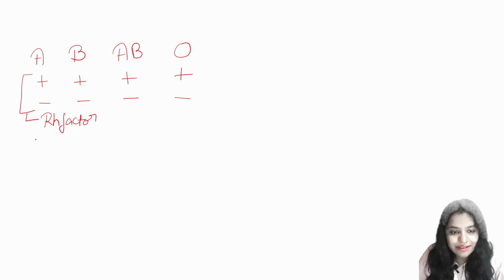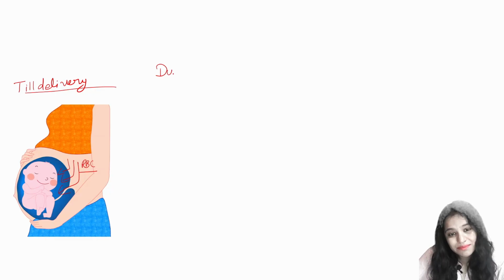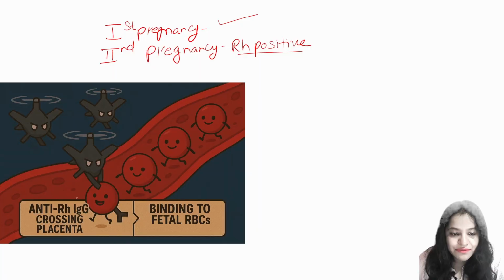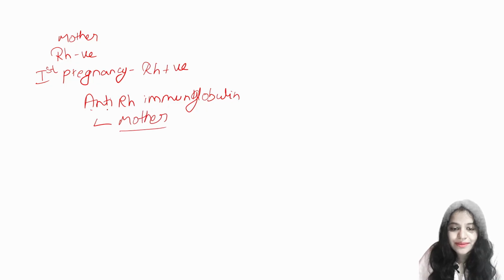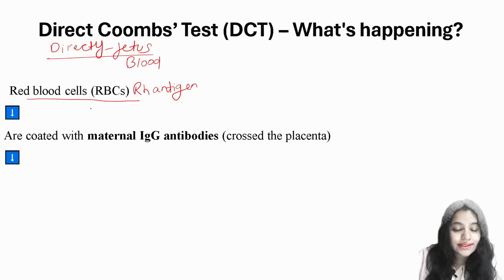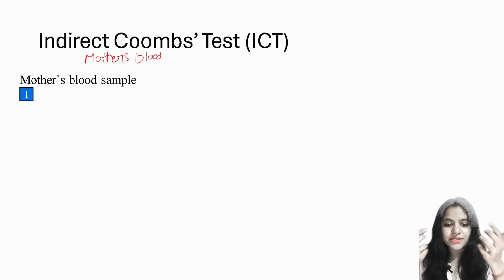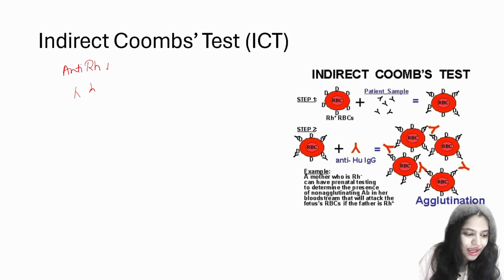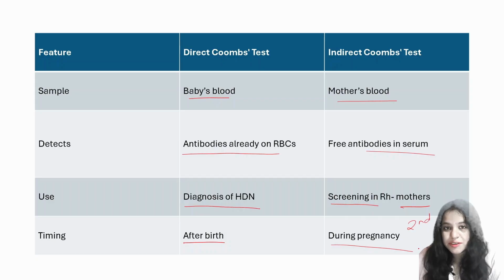Erythroblastosis Fetalis & Coombs Test Made Simple |MBBS|NEET PG |USMLE | FMGE | MD/MSc Microbiology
Confused about Erythroblastosis Fetalis and the Coombs Test?  Let’s break it down together in the simplest way possible!

In this high-yield microbiology lecture, we cover:
✅ What is Erythroblastosis Fetalis?
✅ The Rh incompatibility mechanism
✅ Direct vs Indirect Coombs Test (with visual)
✅ Role of maternal antibodies in hemolytic disease of the newborn
✅ Clinical importance in NEET PG, USMLE, FMGE & MD exams

🎯 Perfect for:
MBBS Students | NEET PG Aspirants | USMLE Step 1 Prep | FMGE Students | MD/MSc Microbiology

📚 This lecture simplifies a frequently tested but often misunderstood topic — with animations, memory hacks, and clinical correlations to help you ace your exams!